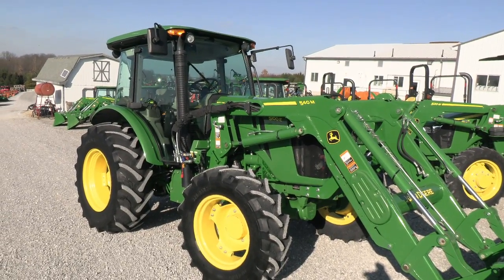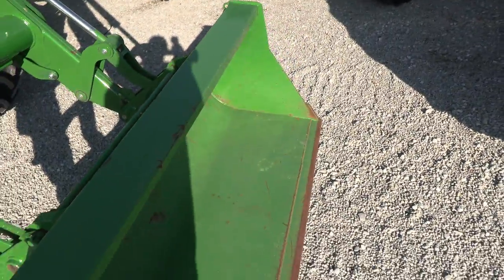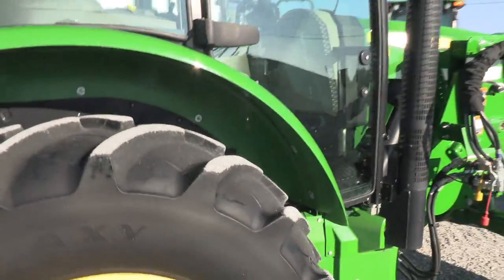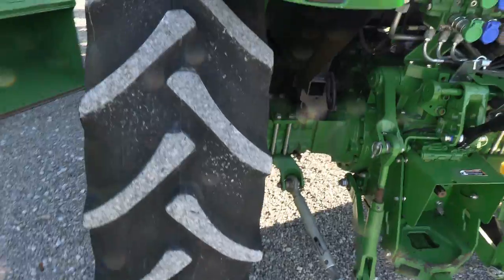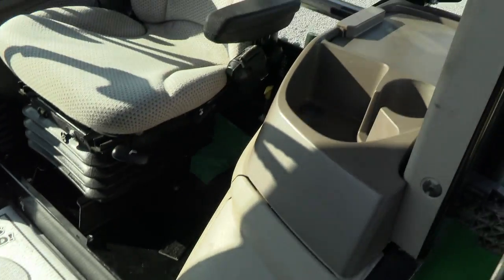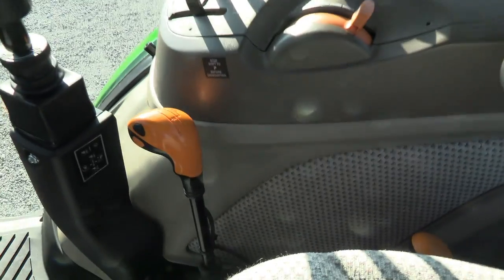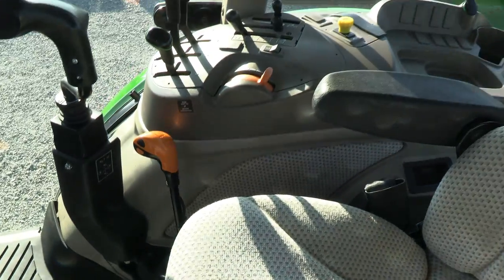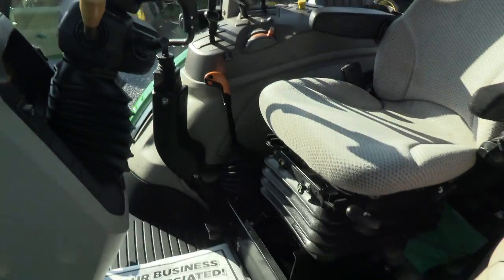2017 John Deere 5100E Tractor w/ Cab & Loader! Nice! For Sale by Mast Tractor Sales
Nice Tractor with cab and 540M JD loader. Has the 24/12 Power Reverser Transmission with Power Hi/Lo. New front tires. Perfect for haying & feeding!

2017 John Deere 5100E
-4x4
-Cab, Heat, AC
-1,045 Hours
-100 Engine Hp
-85 PTO Hp
-4 Cylinder JD Diesel Engine w/ Turbo
-Engine Pre-Heater
-w/ JD 540M Quick Attach Loader
-Factory Joystick
-6' Quick Attach Bucket
-Global Style Carrier
-Grill Guard
-24/12 Synchronized Gear Transmission
-w/ 2 Speed Power Shift
-Power Reverser
-Power Steering
-Differential Lock
-3 Rear Hyd SCV's
-540/540E PTO
-Deluxe Telescopic 3 Point Arms
-Stabilizer Bars
-18.4-30 Rear Tires @70%
-12.4R24 Front Tires @95%
-Toolbox
-Corner Post Exhaust
-Telescopic LH Exterior Mirrors
-Deluxe Air Ride Seat
-Radio
-Rearview Mirror
-Sun Visor
-Cup Holder
-Nice Tractor!